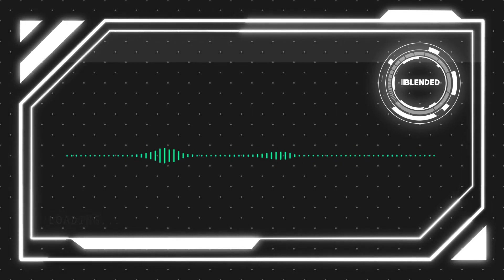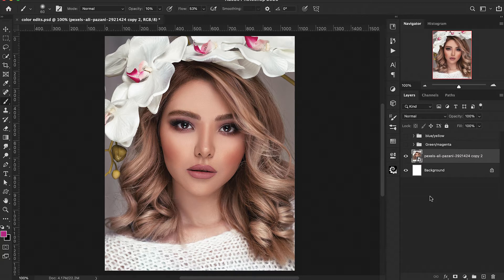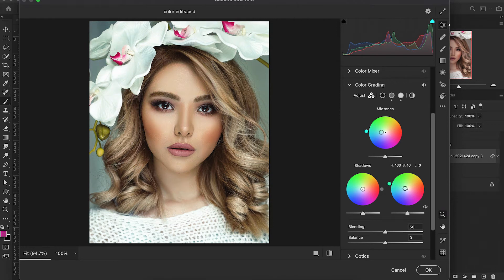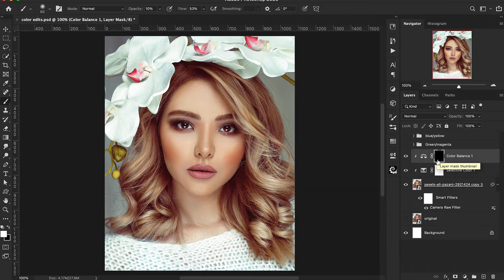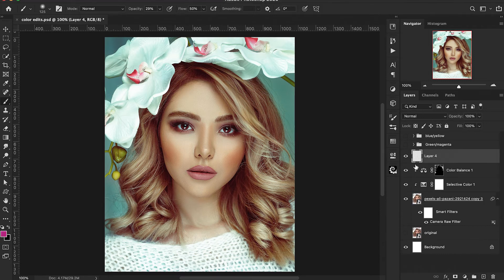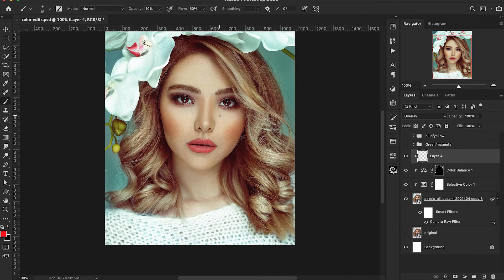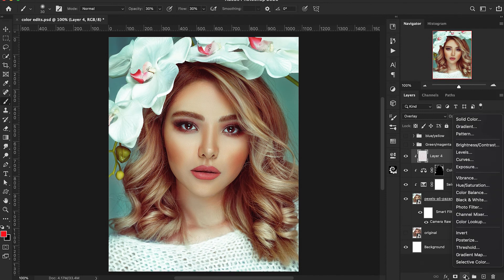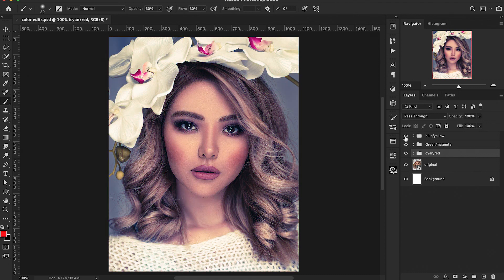How To Easily Edit Your Photos Using Opposite Colors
In this video I am going to show you how you can easily edit your photos using opposite colors in Photoshop.  Sometimes the color grading process can be a little challenging so I am providing you with an easy solution and just one of many possibilities if you get stuck in this part of the process.  Using complimentary colors or "opposite colors" on the color wheel is a good solution that provides quality results.  I hope you enjoy my process in this Photoshop tutorial!

Other applications used:
Camtasia 2020